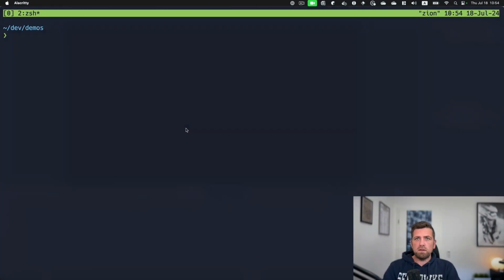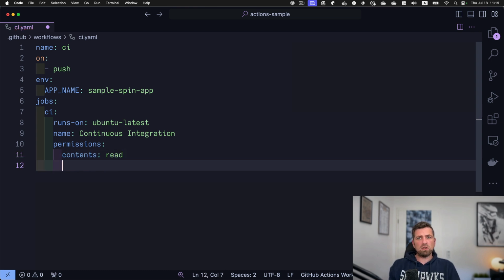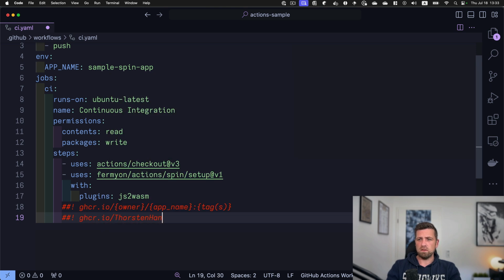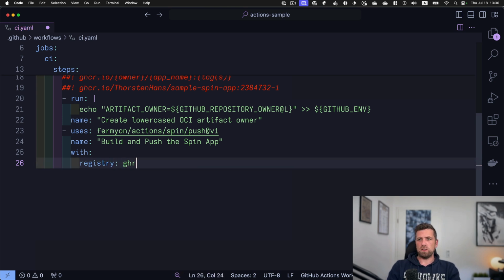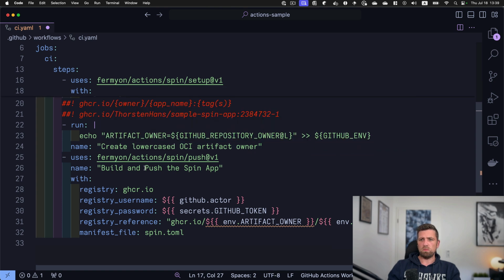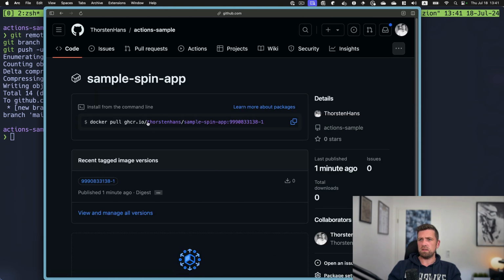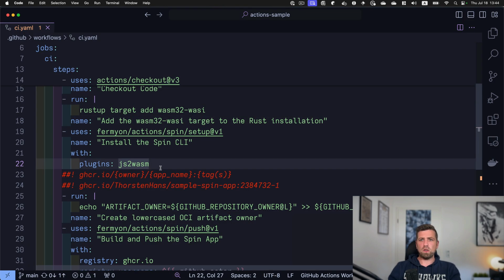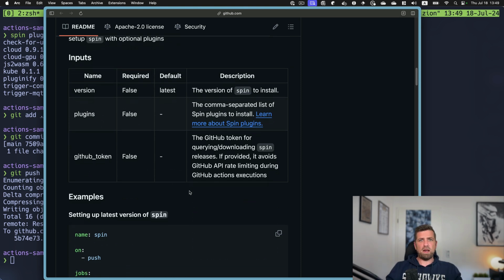Continuous Integration for your Spin Apps with GitHub Actions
Every project requires Continuous Integration (CI), and your Spin Apps are no exception! In this video, we’ll create a GitHub Action for building, packaging and distributing Spin Apps. We’ll start with a simple Spin App consisting of a single component and advance to a Spin App consisting of two components written using different programming languages (JavaScript and Rust).

We’ll publish the OCI artifacts of the Spin Apps to the GitHub Container Registry (ghcr.io).

00:00 - Intro
00:37 - Bootstrapping the Sample App (JavaScript Component)
01:42 - Implementing the GitHub Action
11:18 - Creating a GitHub Repository
12:40 - 1st GitHub Actions Run
14:25 - Adding a Rust Component to the Spin App
15:02 - Extending the GitHub Action
17:33 - 2nd GitHub Actions Run
19:06 - Recap & Outro